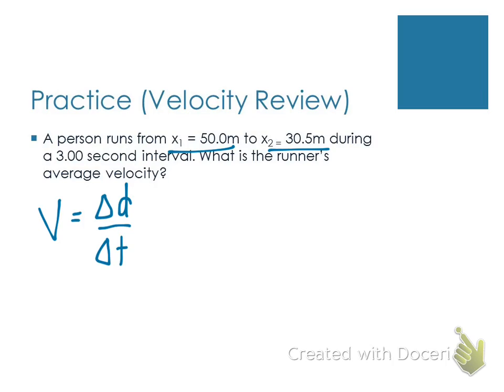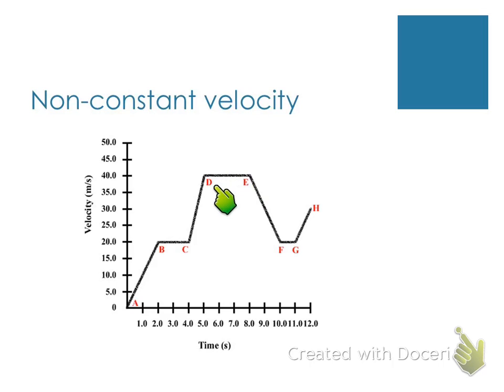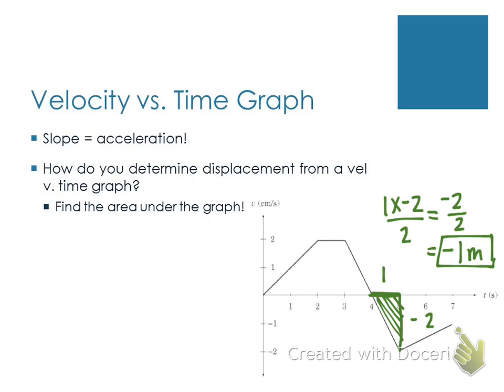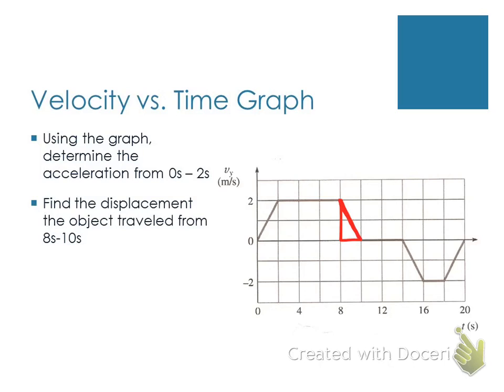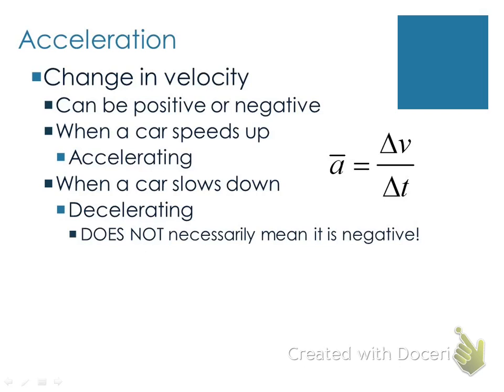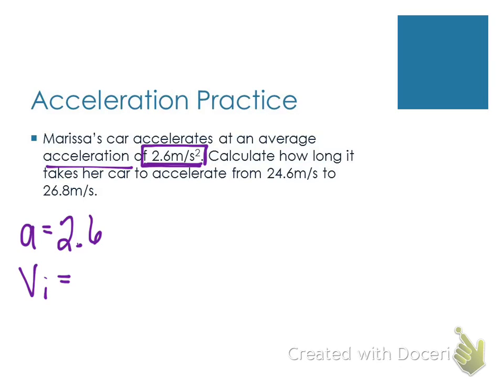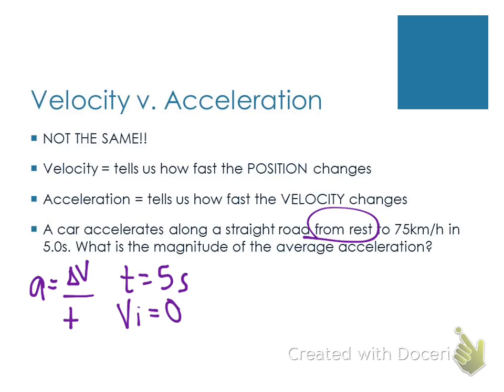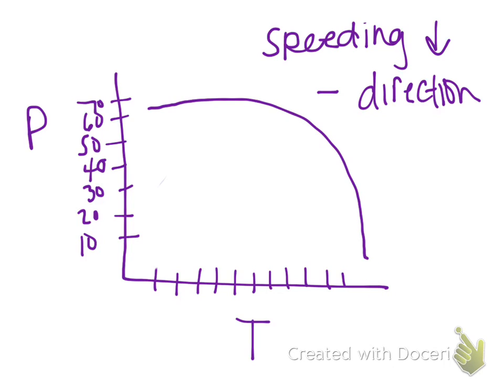Physics Acceleration & Vel v Time Graph 9.17.15